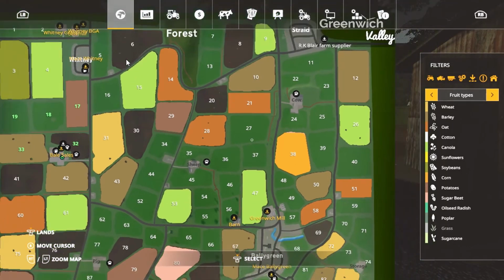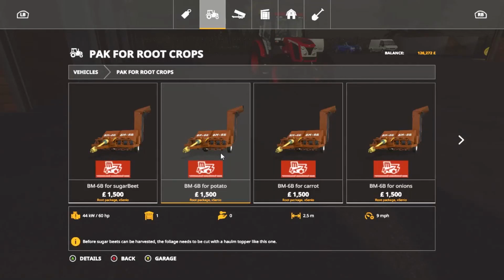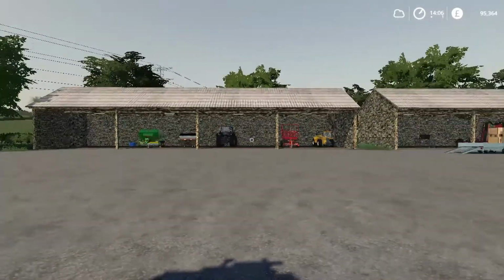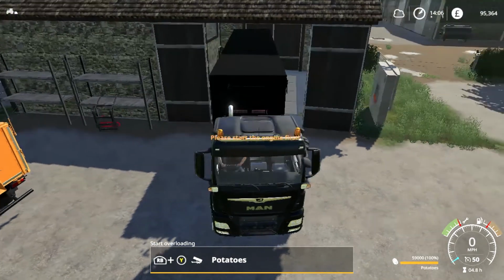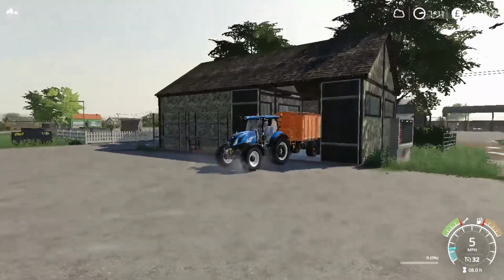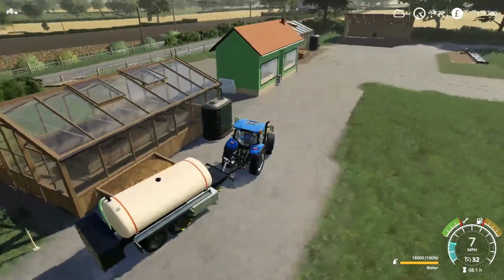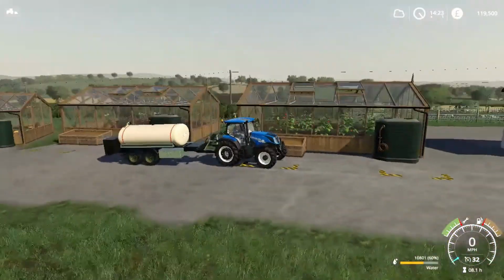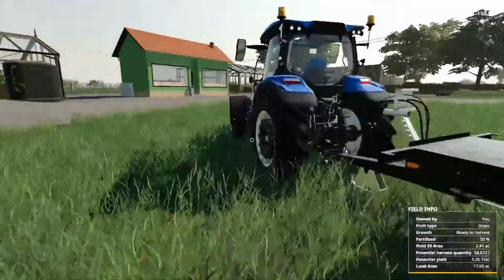Let's Play - Greenwich Valley #10 - Greenbale - Farming Simulator 19 - Start From Scratch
Welcome back to a startfromscratch lets play on GreenwichValley fs19. In this lets play, I will be shooting the breeze with everyone and playing exactly how I used to play before joining the world of content creating.

In today's episode, we get on with the potato harvest and get the gardens ready to make money.

Mods in use:
TLX CampIT
Zetor Pack
Volvo FMX 2013 8x8Fliegl
DPW 180/210 Bales-Autoload
John Deere 690
Straw Me
Straw Harvest
Kevernland 6m Seeder
Collect Straw At Missions
New Holland TX66
RHD Man Truck
Rusty Tractor and Plough
MVU 8
Bale Sell Point Pack
John Deere W200 Series
RHD Range Rover
Pottinger LW15
Open Sheep Pasture
MF Shed Pack
Manhole
Wythers Farm Shed Pack
Global Company Fruit Trees, Honey and Productions
Lamborghini Forst
Bio Beltz Lightweight Bucket

Lizard 6m Front Cultivator
Paint Pallet Canvas
Wool Storage Shed
Colour Canvas

All music is used from YouTube free library.